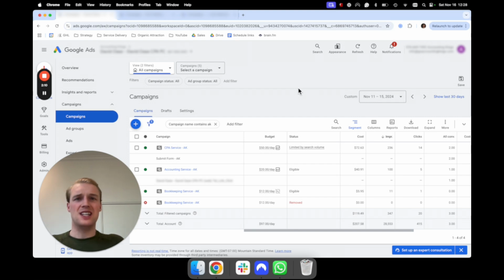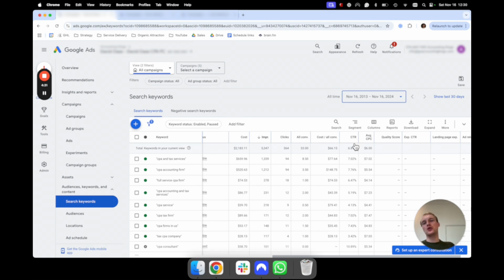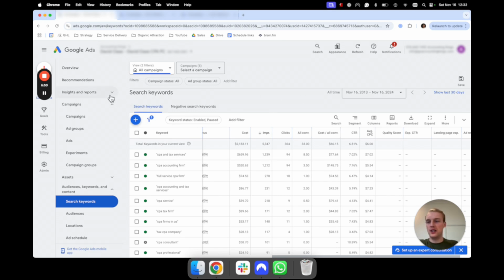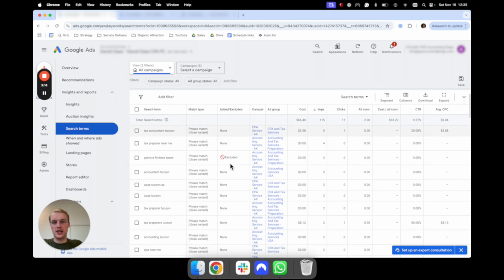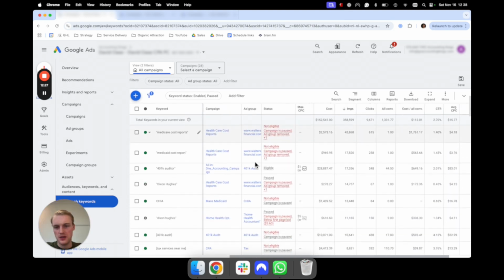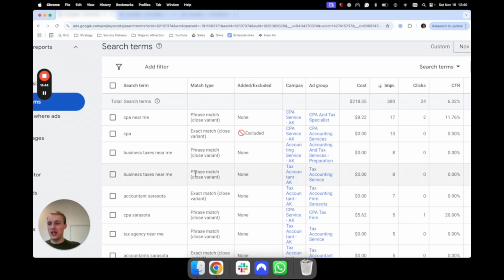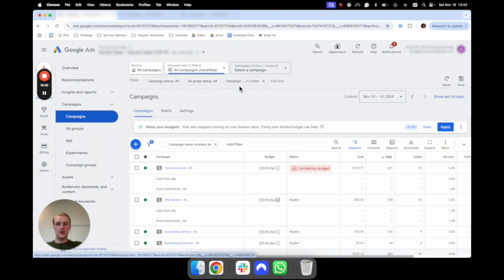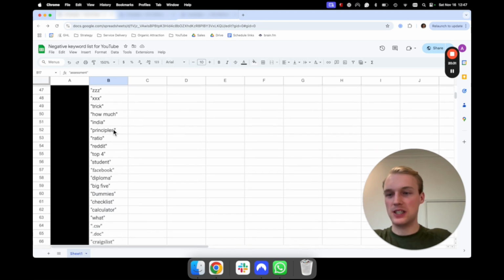How To Run Google Ads For Accountants (This Attracted A $4,500/ mo CFO Client)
If you want to grow your accounting firm but don't have the time or expertise to do this yourself then click on this link to see how I can help:

You can create THE BEST tax plan for a client, but if the executing is bad it wouldn’t matter…

It is the same with Google Ads for your firm. You can create the best campaign in the world but if you don’t know how to optimise it you would never make a positive return on your investment.

There are thousands of ways you can optimise your campaigns and most accountants just don’t know how to do this the right way.

They are wasting thousands of hours and dollars just to realise their process didn’t work, but they never find out why.

Since I don’t want you to waste those hours and dollars I decided to help you out once and for all. I am giving away EXACTLY how I optimise the Google Ads for our 50+ accounting firm clients.

No stone will be unturned and you will learn exactly what the best process is and why.